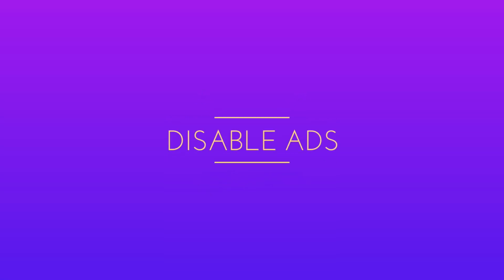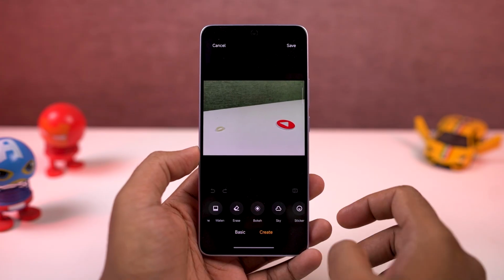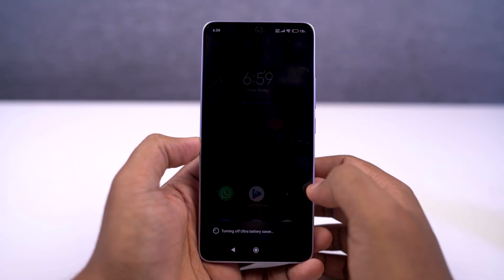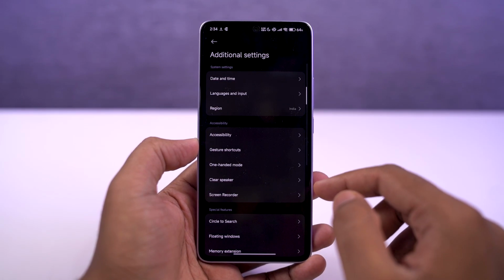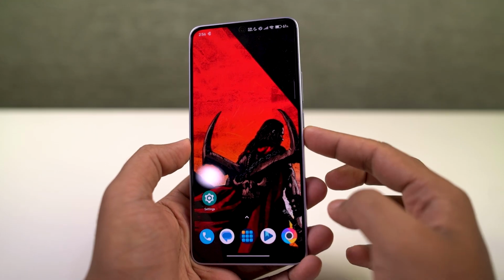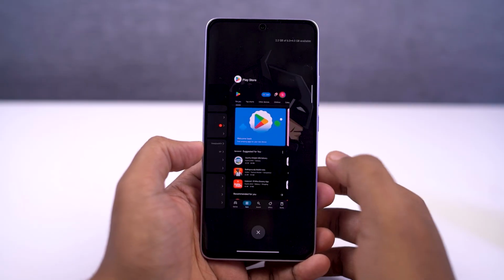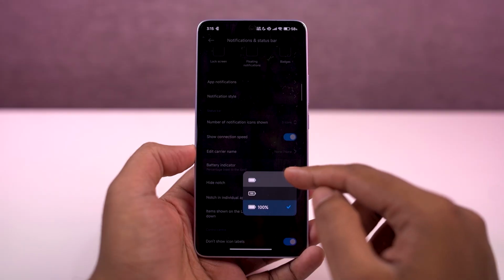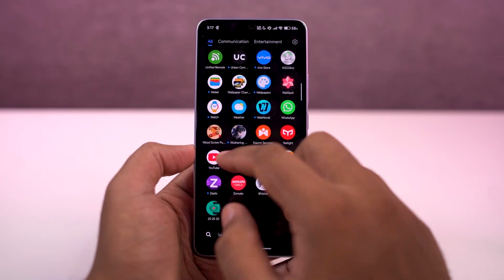Poco X5 Pro 20+ Tips and Tricks